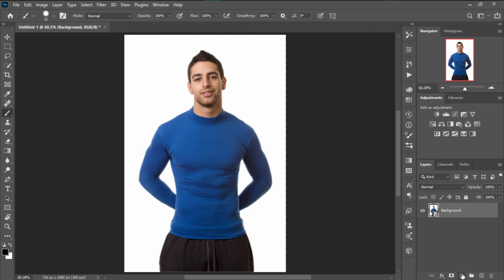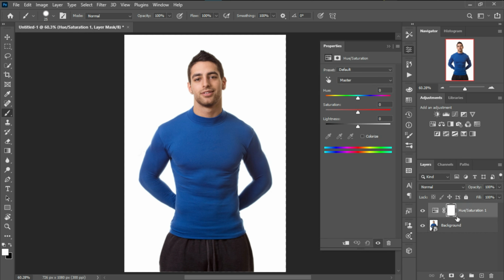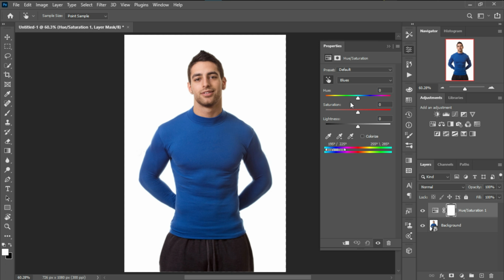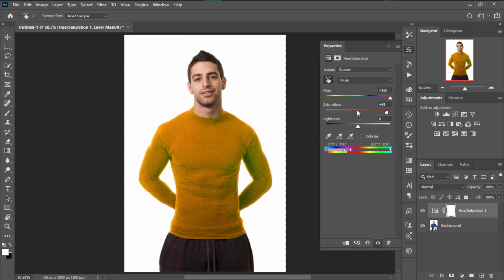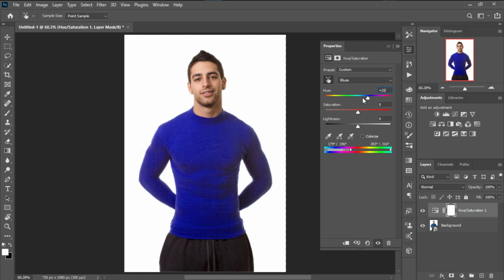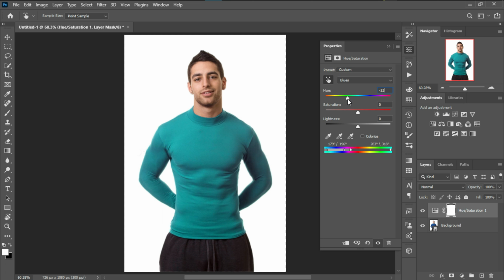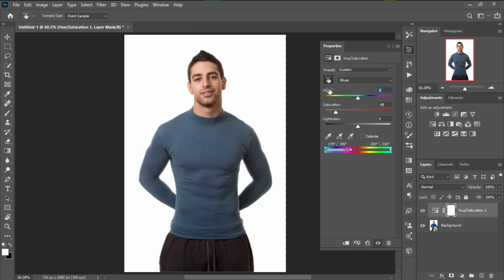Turn Any Color to ANY COLOR in Photoshop | BAHAUDDIN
Change Color of Anything to Anything in Photoshop!
Learn how to selectively use the Hue/Saturation Adjustment Layer to Target and Change Colors easily.